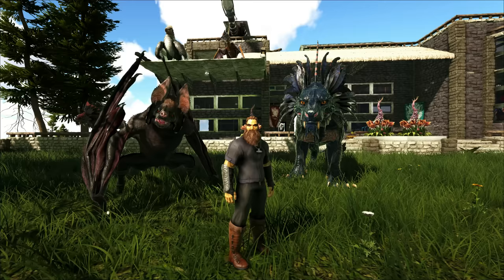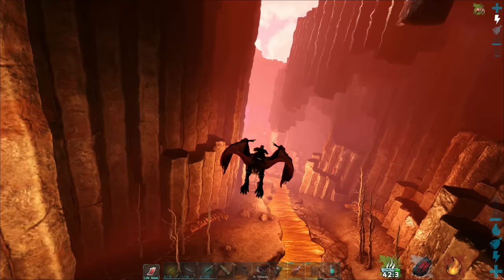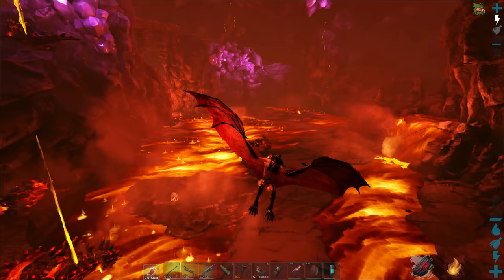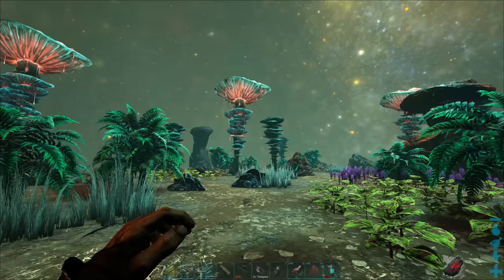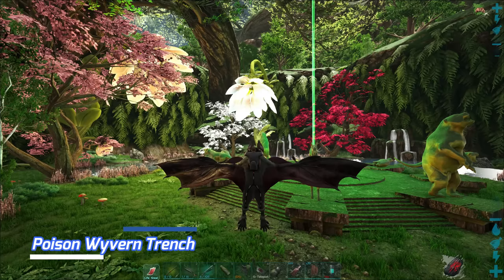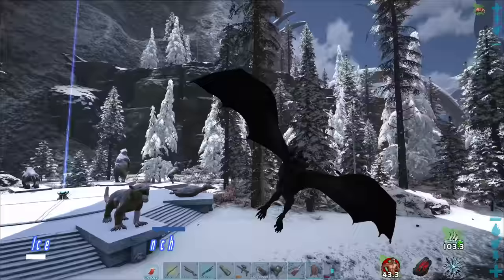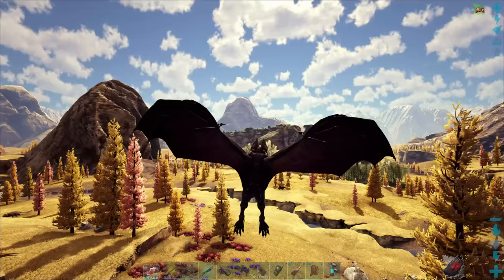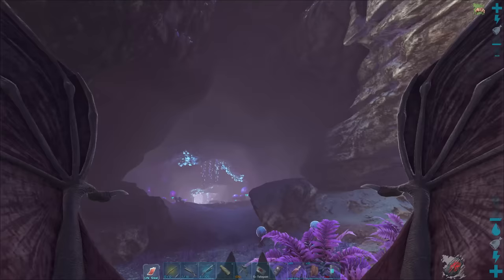All Fjordur Egg Locations & How To Get To Them | ARK: Survival Evolved #114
Showing the locations on Fjordur where you can get Poison, Fire, Lightning & Ice Wyverns eggs as well as Magmasaur and Rock Drake Eggs then stopping by to show the location of the Abyssal Depths and the Secret Lunar Biome

This current series is a modded cluster series where we travel to the various ARK maps in search for dinos to tame, trying new tames on the bosses and building/upgrading our bases along the way. The ARK maps included in this series are The Island, Lost Island, Valguero, Genesis, Genesis 2, Fjordur, Aberration, Extinction, Crystal Isles, Scorched Earth, The Center & Ragnarok
ARK Survival Evolved:
Stranded, freezing and starving on the shores of a mysterious island called ARK, you must hunt, harvest resources, craft items, grow crops, research technologies, and build shelters to withstand the elements. Use your cunning and resources to kill or tame & breed the leviathan dinosaurs and other primeval creatures roaming the land

►Intro Music - "We Are One" - Scott Holmes Music - Licensed By Scott Holmes Music